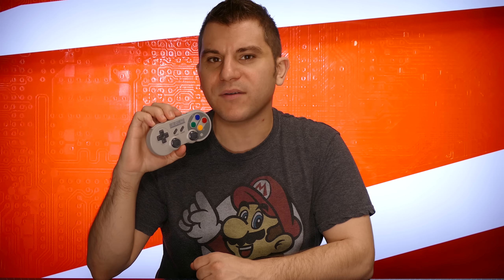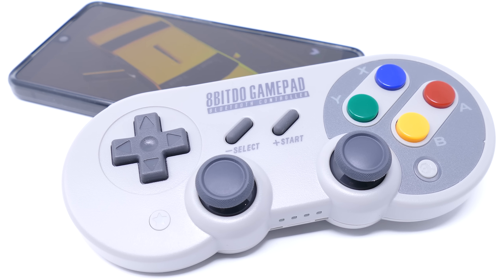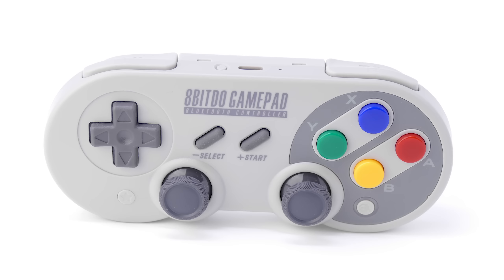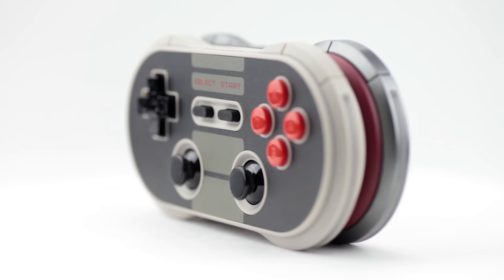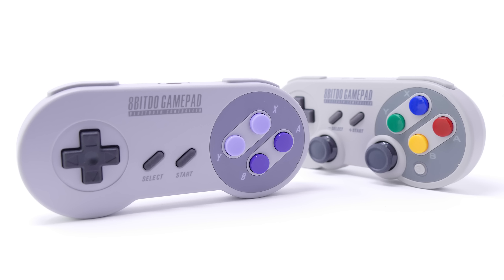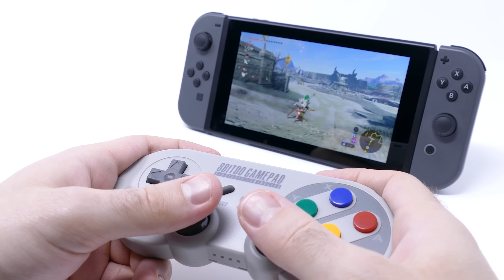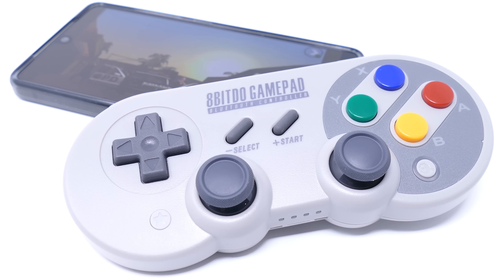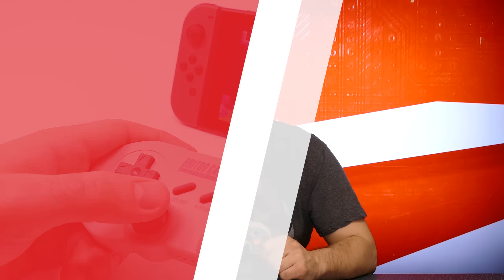8Bitdo SF30 Pro Controller Review - Rerez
SNES controller with analog joysticks? Let's see if it works!

(This link does NOT generate any income for Rerez)

Rerez is all about video games. Presenting you the newest, strangest and most unique gaming topics. Featuring high quality reviews of new video games, consoles, previews, oddities, rare titles, unknown hardware, classic and retro games, and much more!